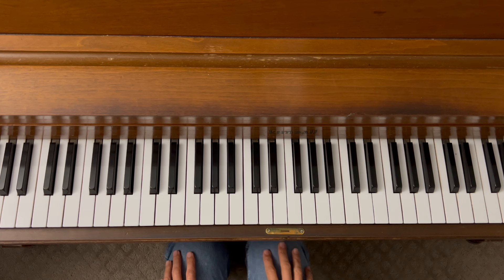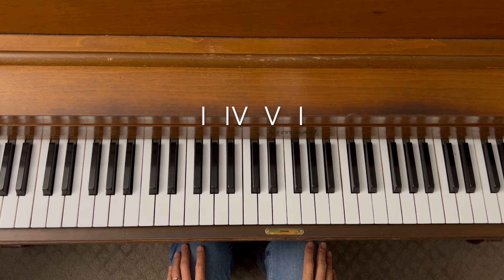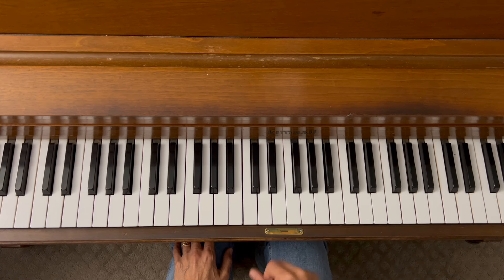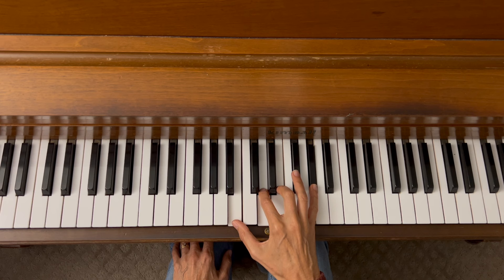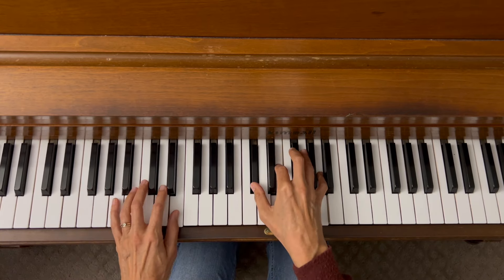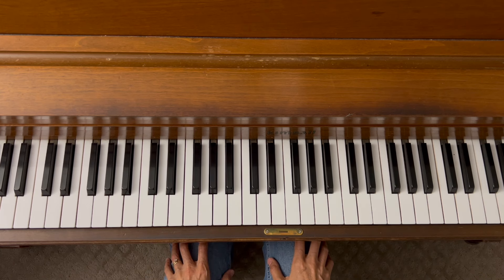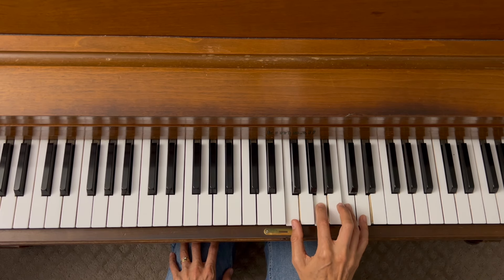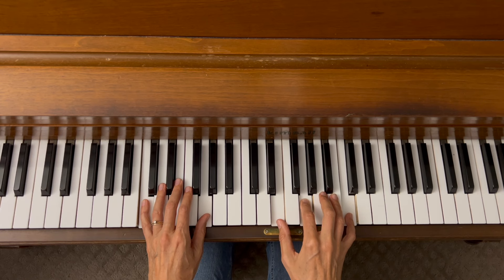Boost Your Chords: Mastering 7ths Fast!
We are continuing to learn about chords! In this series, you will learn how to easily build and navigate chords, so you can improvise, compose, play lead sheets and chord sheets with confidence.

In this video, we are boosting our chords by learning how to make 7th chords. Creating these chords is easier than you think with three easy steps.

The Piano Studio of Lisa Bailey is a thriving online piano studio, and I would love to have you join me for online piano lessons!